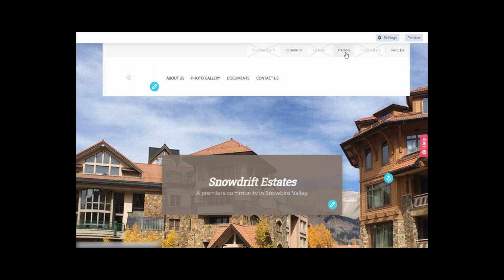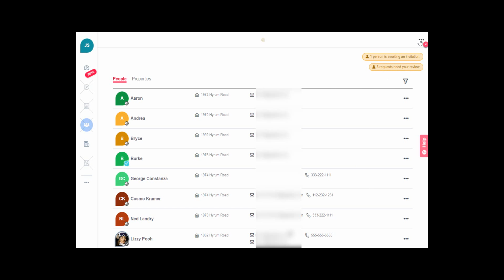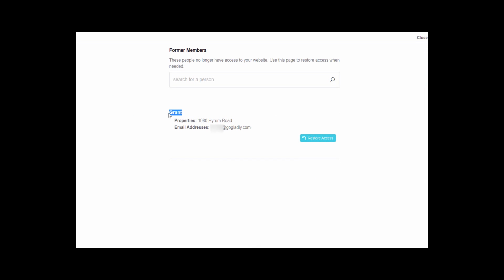Restore Removed Accounts - HOA Website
If someone has been removed from your website by accident you can add them back. This video will show you how.